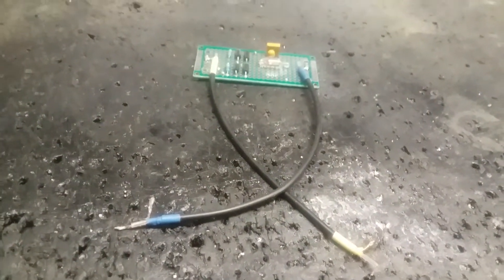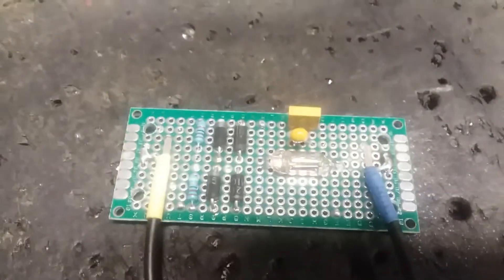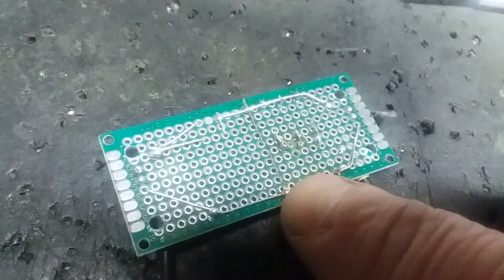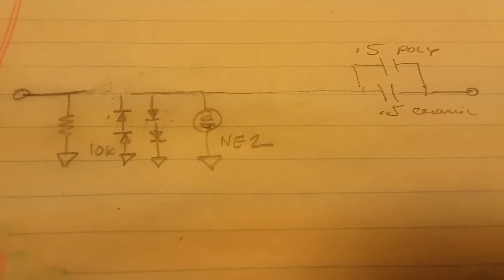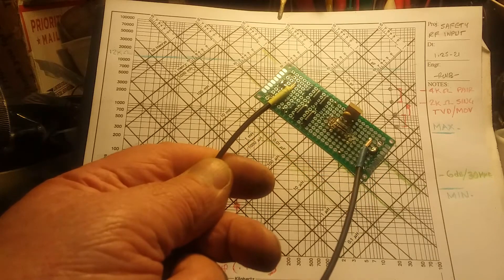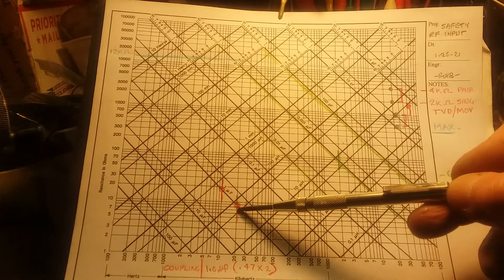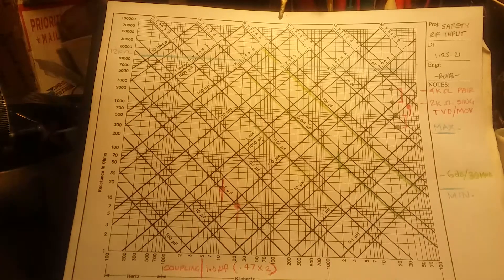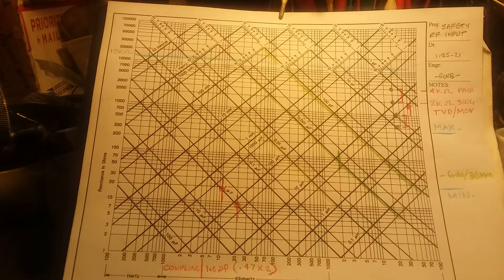Radio Receiver Nearby Lightning Protection and Static Bleed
Old and new methods to add safety to your receiver's front end from static electric buildup on your antenna and induced EMF from nearby lightning strikes.